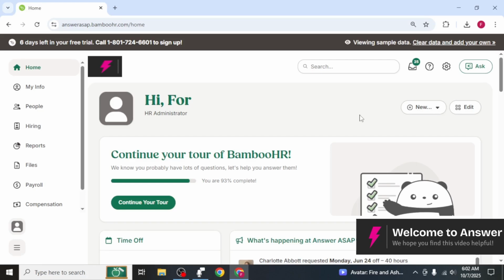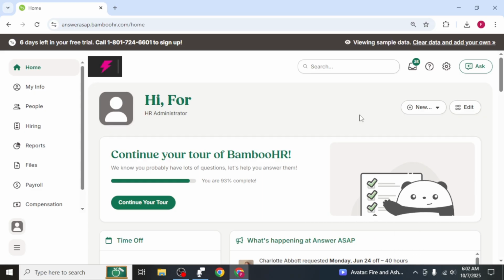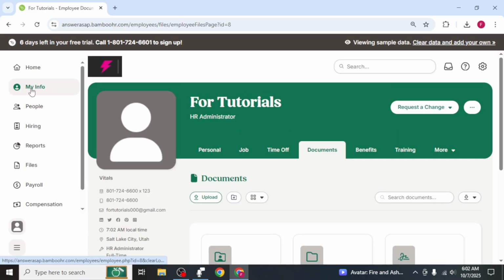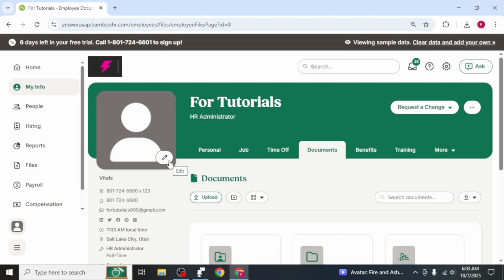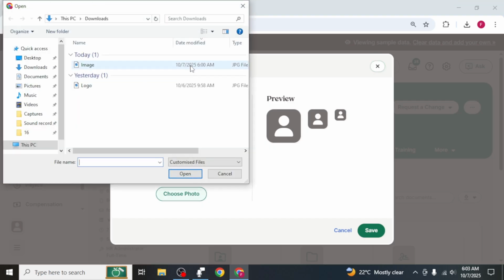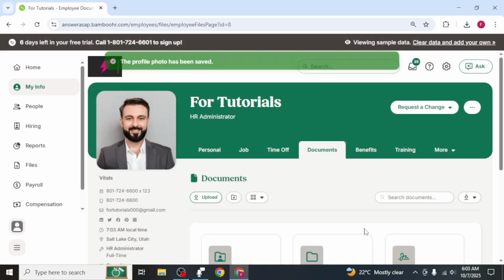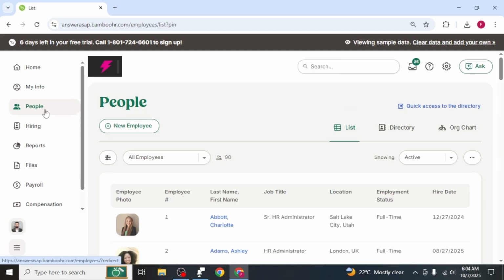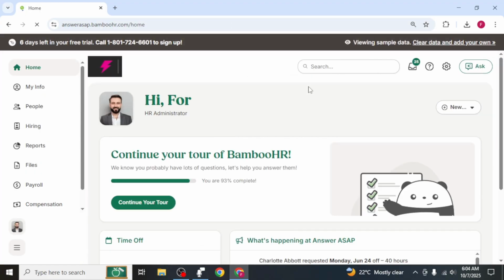How to CHANGE PROFILE PICTURE in BambooHR (Step by Step)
Update your profile picture in BambooHR so your account and directory show the right photo across the system. Please consider liking the video and letting us know if you have any comments, ideas or questions, we really appreciate any feedback! We have plenty of other tutorials on our channel so come and see if we can help you with anything else :)